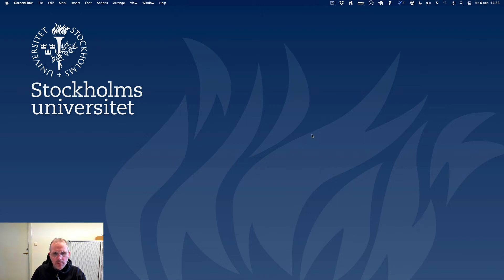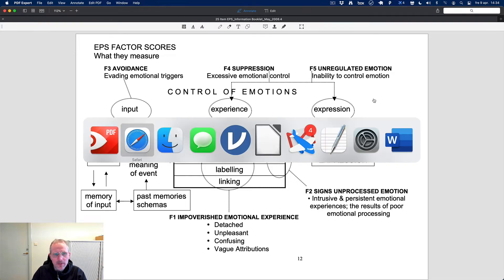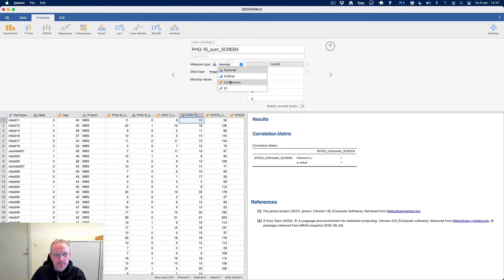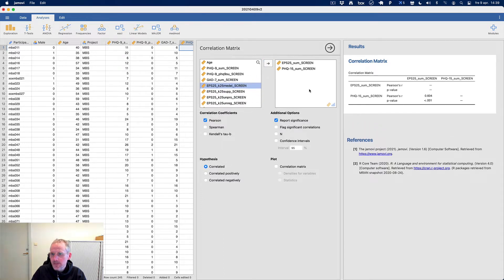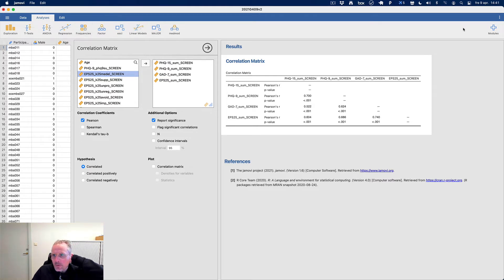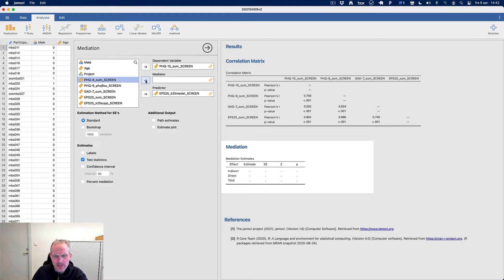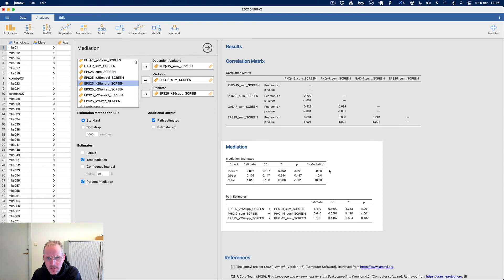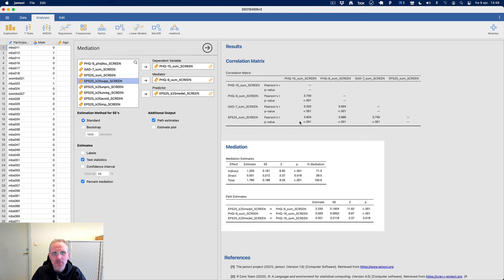Friday real-time research!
Friday real-time research! What is the relationship between emotional processing and somatic symptoms? Is that mediated by negative affect (depression)?